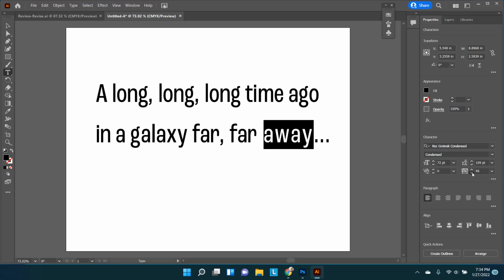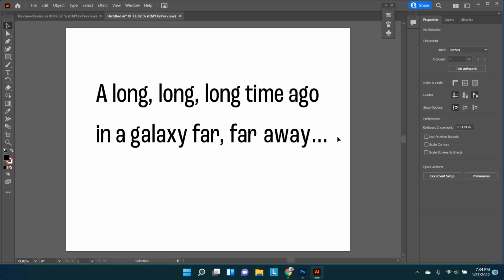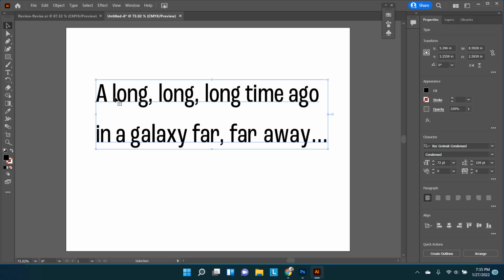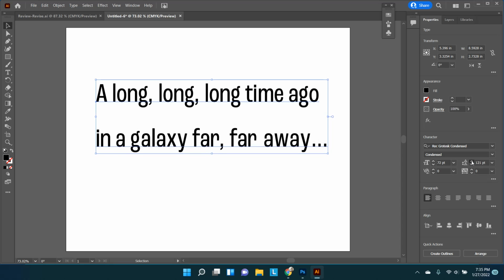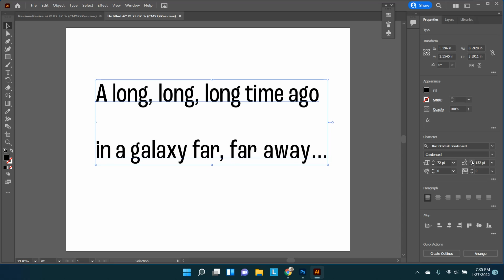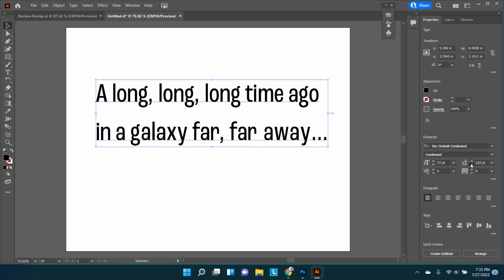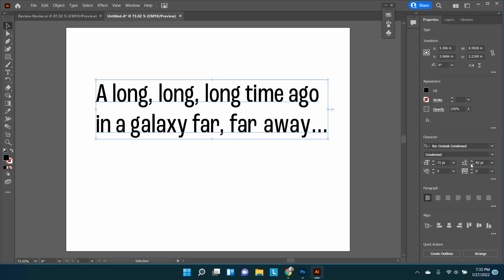Kerning tracking leading